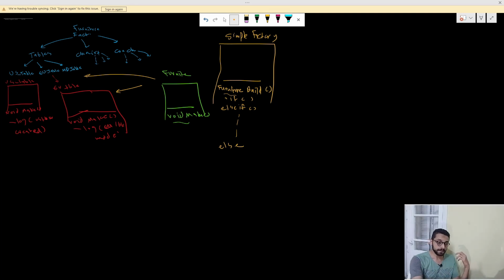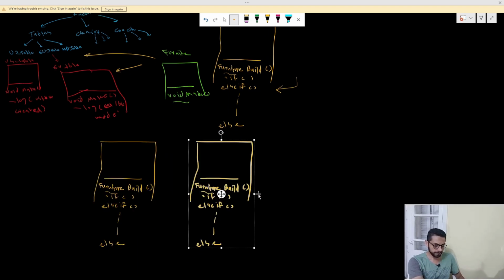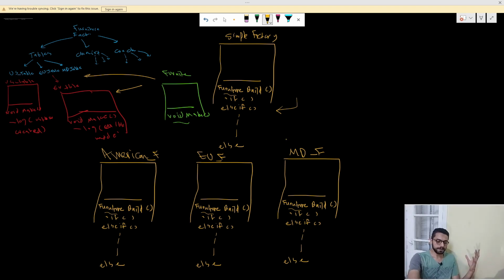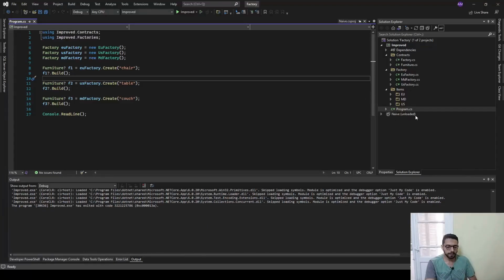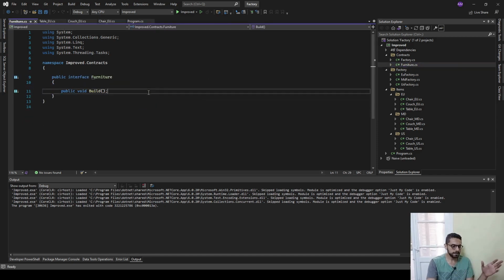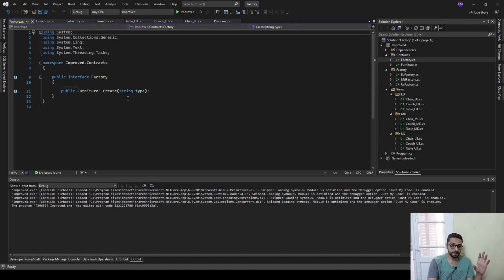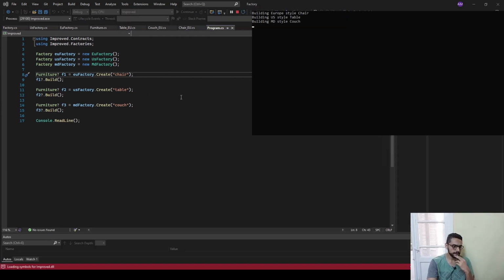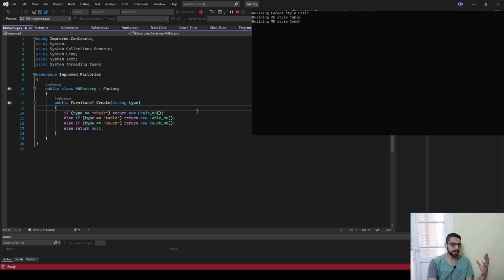Factory Design Pattern & Making Furniture Part (3/3): Pattern Approach & Code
In this video I talk about how to design a Furniture factory using the Factory pattern. This video shows the concept and code.

I use Visual Studio in this video.

0:00 - Concept
2:09 - Code